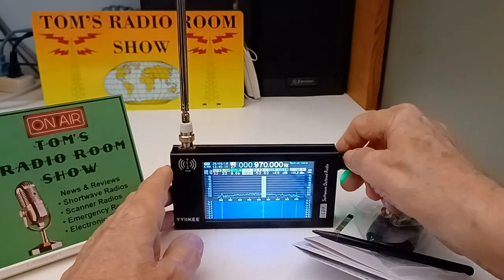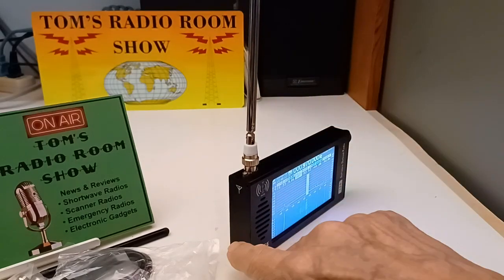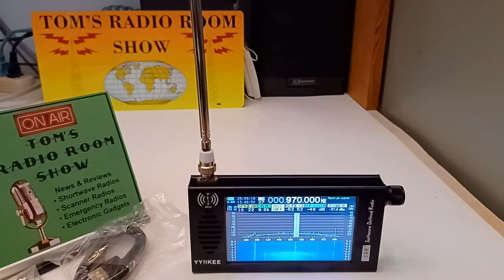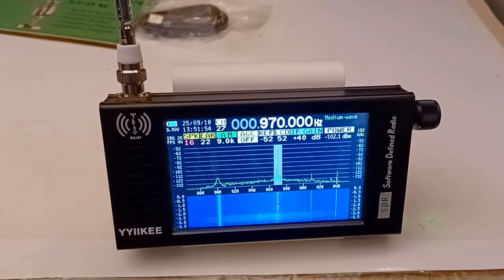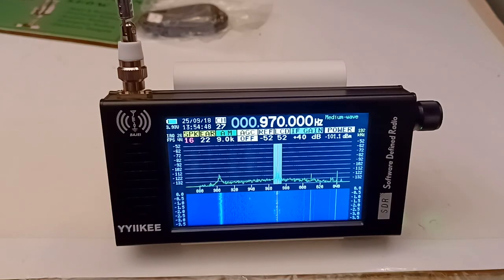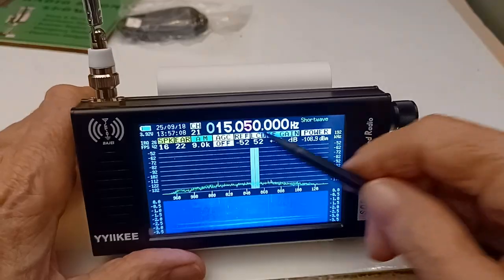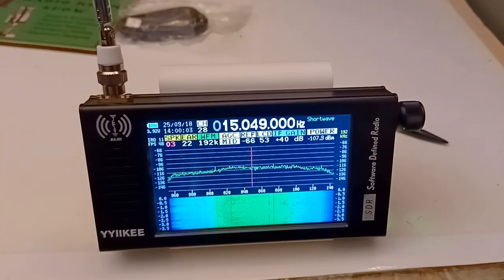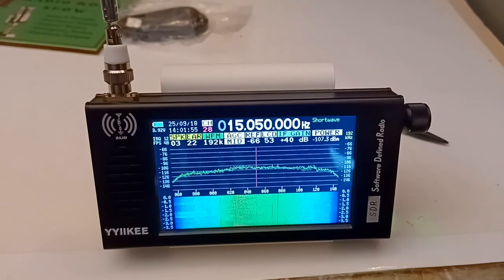TRRS #2559 - Tricky but not Complicated SDR From Thomas